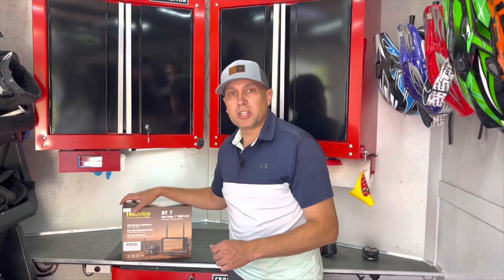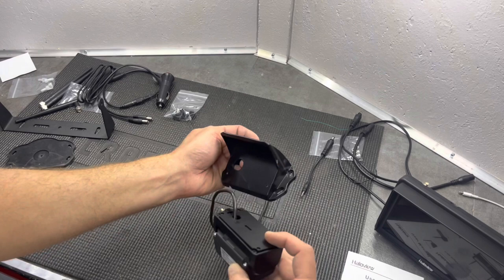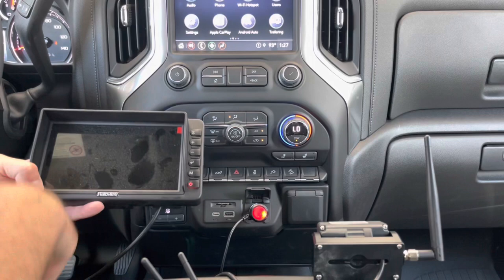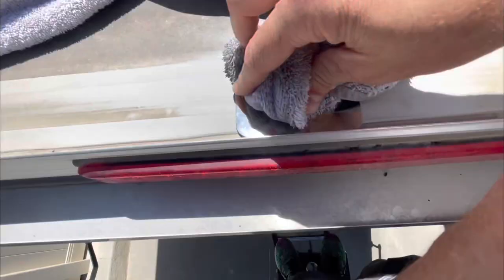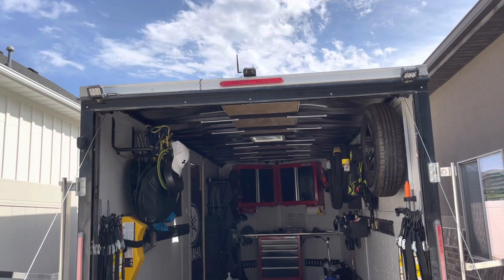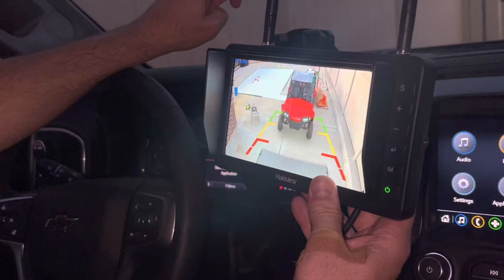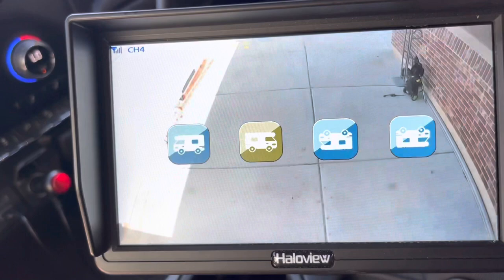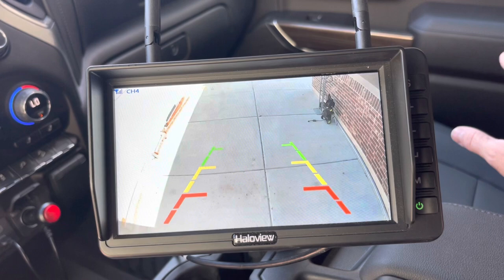Haloview BT7 RV Trailer Back Up Wireless Camera Installation and Review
This is the Haloview BT7 Wireless RV Trailer Back up camera system.  In this video I install it on my 16ft cargo trailer and I wire it directly to a 12v battery and test it out!

Product links:
Haloview BT7
Lap Sealant
Wire Stripper
Cup Holder Phone mount